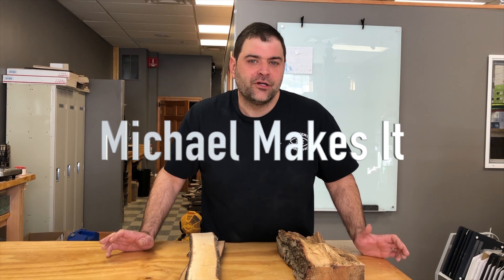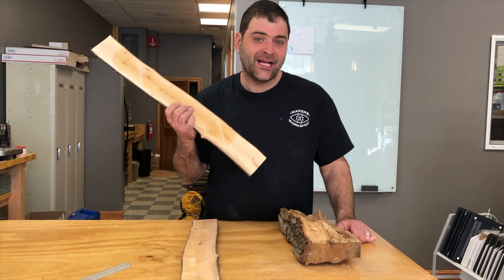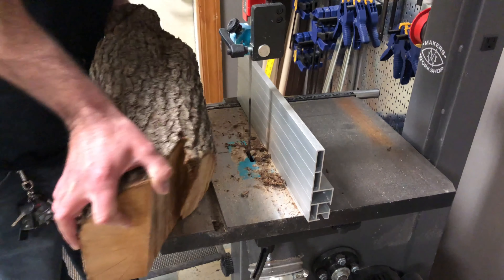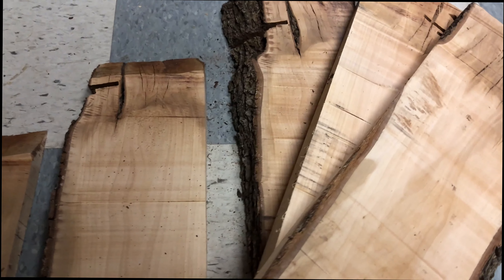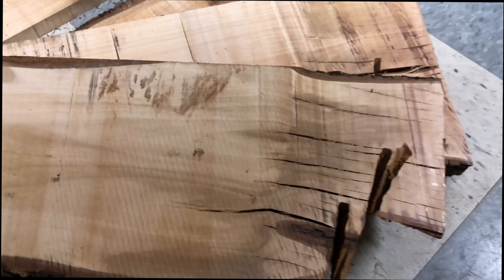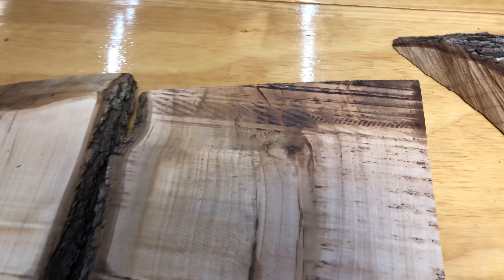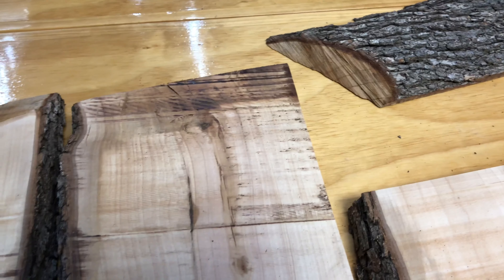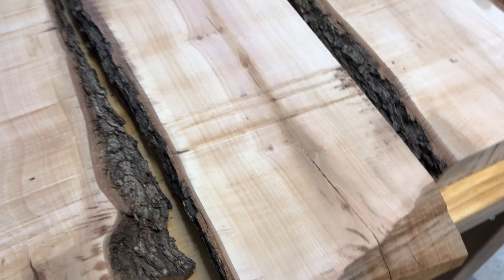How To Rough Cut and Mill Your Own Lumber, Part 1 of 3 // Tips and Tricks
Today Michael shares how to rough cut wood from the yard for use in wood working projects! We live in a wooded area and often deal with down trees. Why not turn them into free raw material?

This is the first video in a 3 part tips and tricks edition on milling and drying wood.  Look out for the next two videos which will cover a few different techniques to dry the wood and then the final milling of the dried wood to complete the process.

The only tool required for this phase is a band saw. The band saw shown is our new Laguna 14 Twelve; so far we love it.

Laguna 14/12 Bandsaw